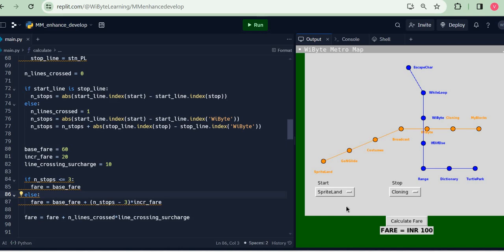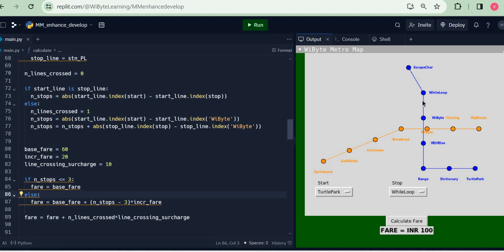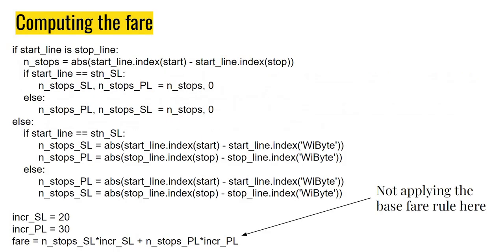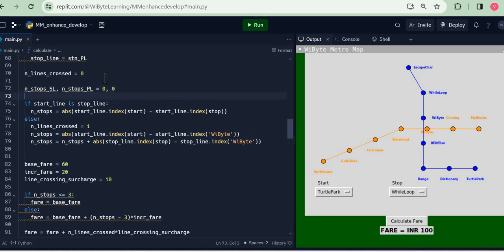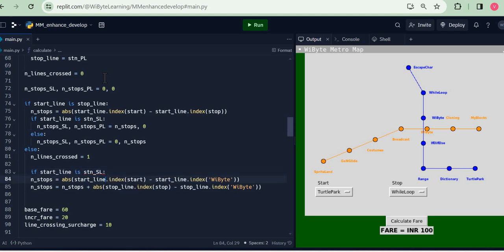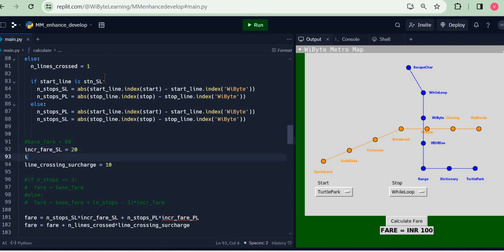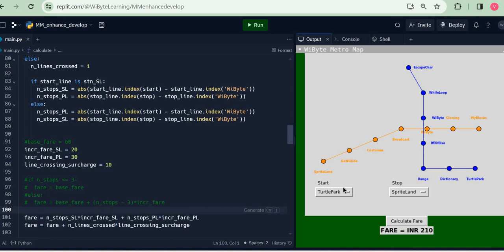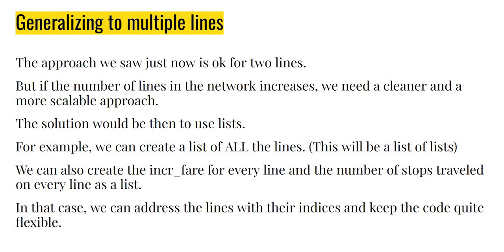6. Metro Map Enhancements: Different fares on the lines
In this video, we look at an interesting enhancement to the METRO MAP project from the WiByte Python Curriculum, where we use a different fare scheme. The per station fare on the lines is different and hence we need to find out the number of stations traveled on each line.

The simple approach we take here in this video works for two lines, but won't scale. We thus also outline a better approach that is needed if we have multiple lines on the network.

Here are the videos with ideas for enhancing the project